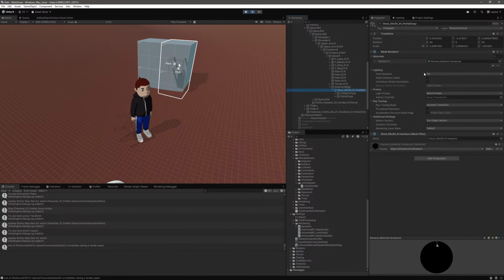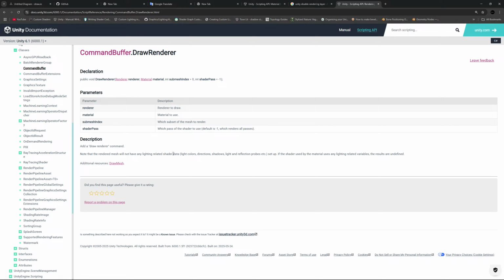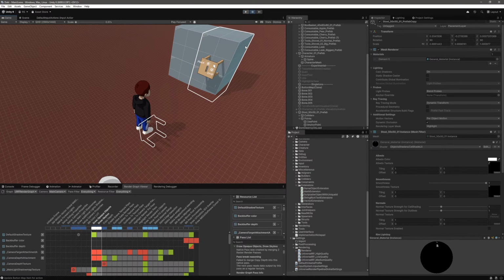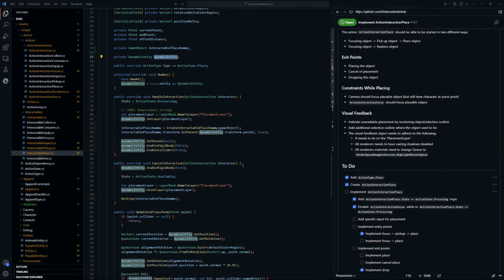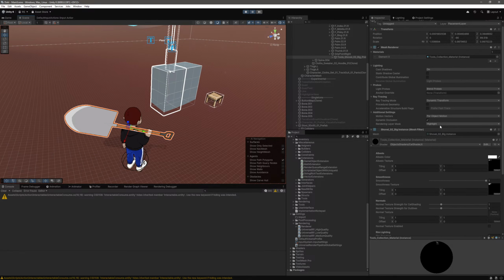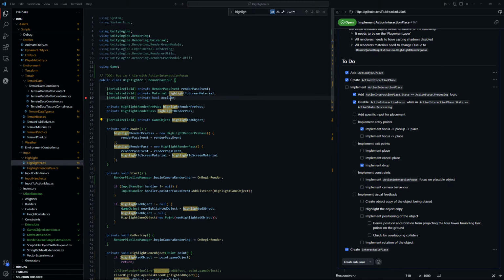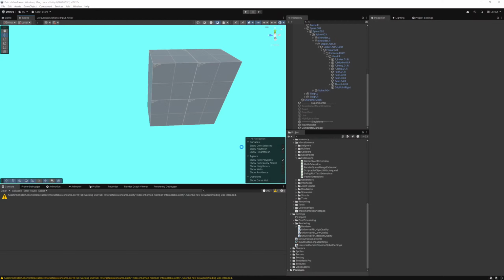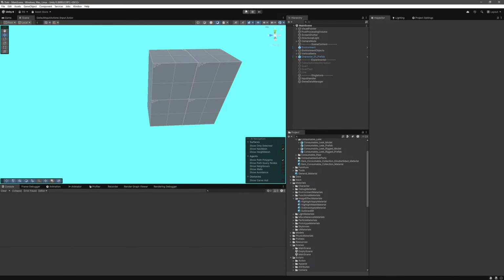Slowly Developing a Creature Collecting Game | Place System